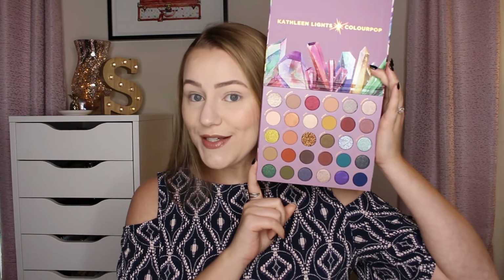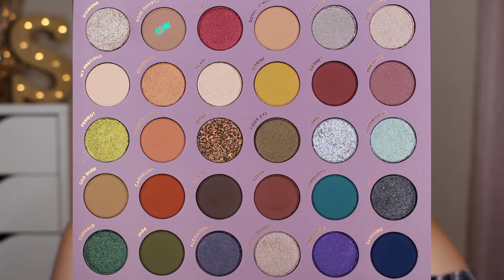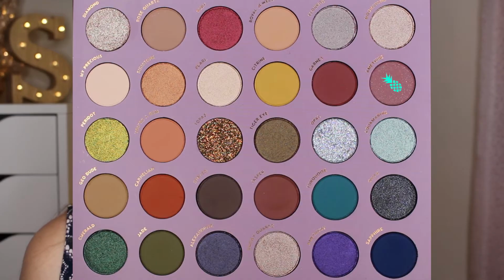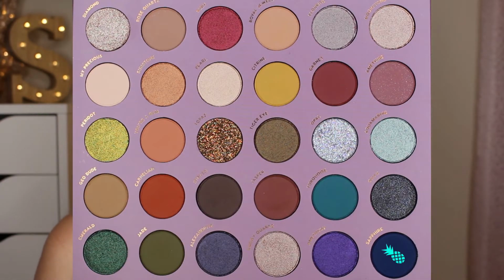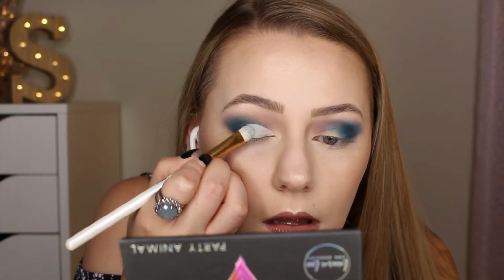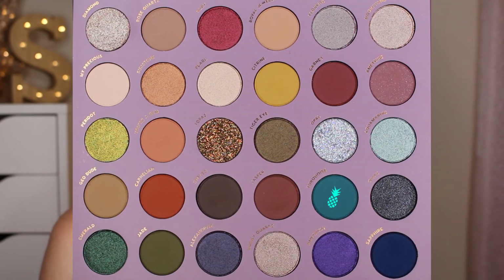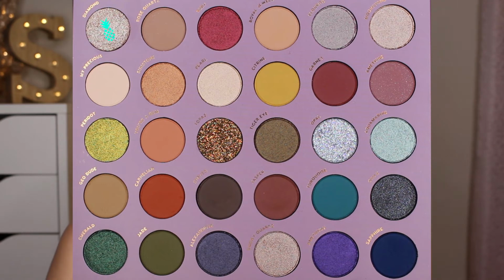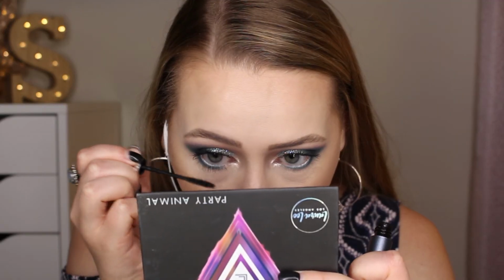Honestly, what?! \\ So Jaded Palette Tutorial | Shaina Elizabeth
MAKE SURE YOU WATCH THIS VIDEO IN HD 1080P - yes I'm yelling this...

You're in the right place at the right time!

Products Mentioned:
Ciate London Watermelon Burst Primer
Charlotte Tilbury Flawless Filter
Milani Conceal and Perfect 2in1 Foundation
Covergirl Trublend Pressed Powder
Hoola Bronzer
Anastasia Beverly Hills Sundipped Glow Kit
Colourpop No Filter Translucent Setting Powder
Colourpop x Kathleenlights So Jaded Palette
Too Faced Better Than Sex Mascara
Beauty Bakery Liquid Lipstick in Salted Caramel Mocha
Boxum Lip Gloss
Urban Decay All Nighter Setting Spray

FTC: Not sponsored... I have 300 subscribers, I don't get sponsorships, yo.